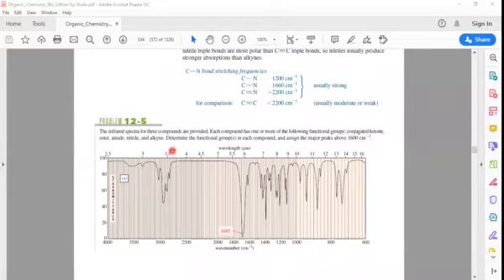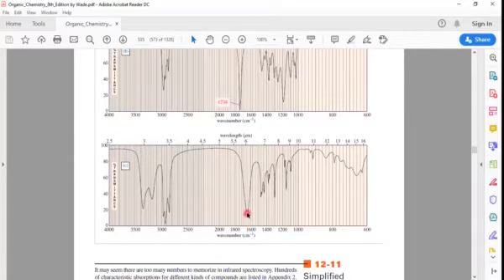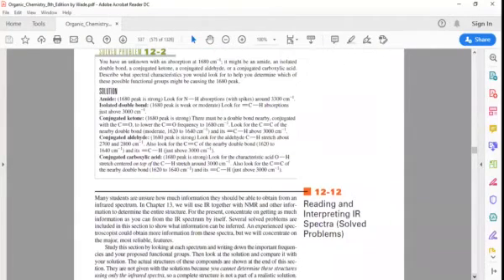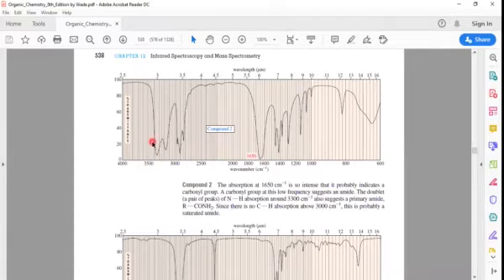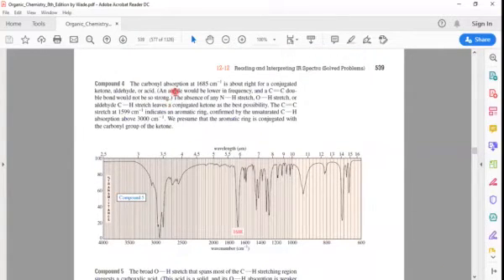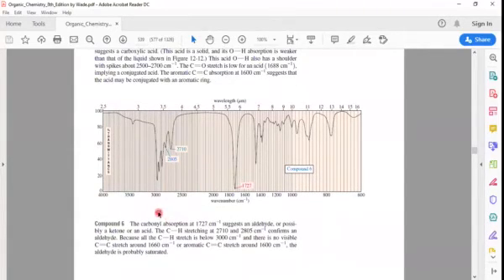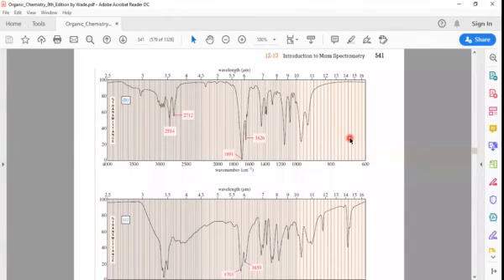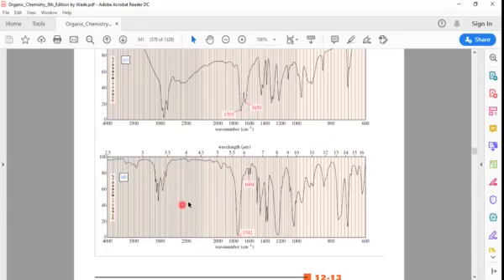Infrared Spectroscopy part 3